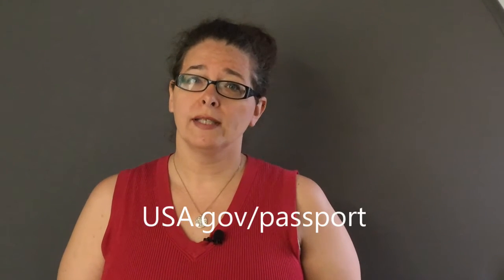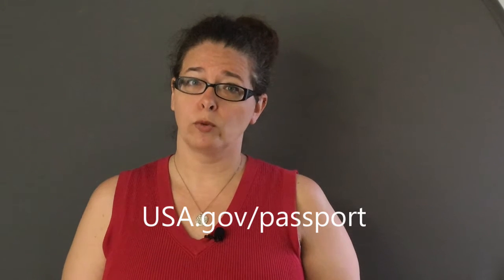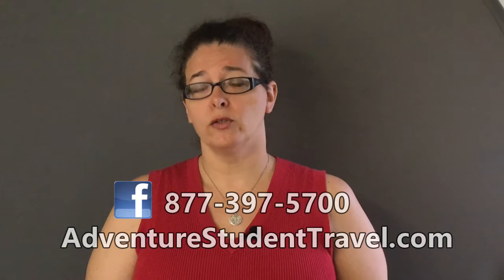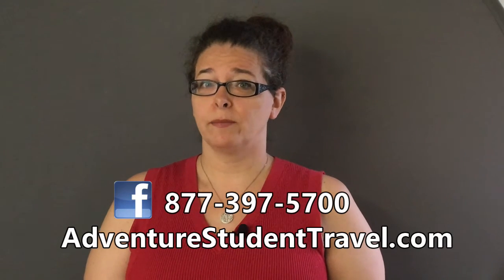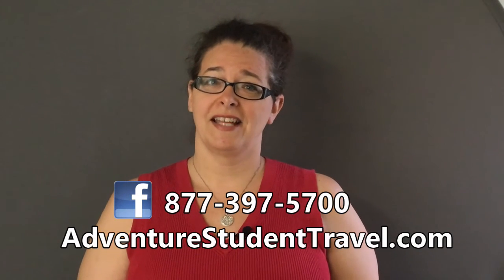How to Apply for Your Passport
Traveling to another country is exciting and requires a few extra steps in planning; the biggest is getting your passport. We get questions all the time on how to get a passport. Here’s what to expect. For further details check out